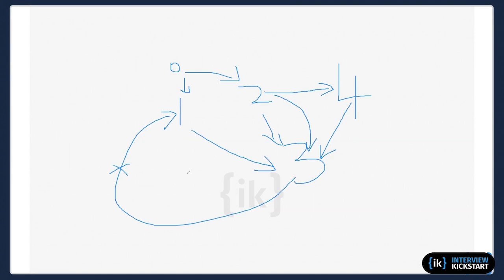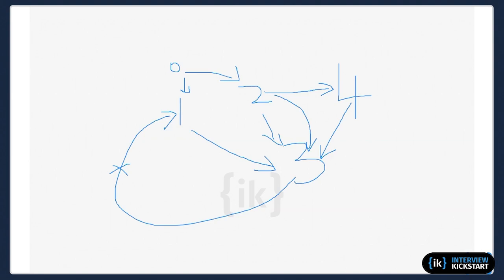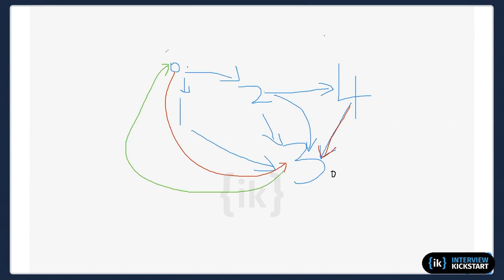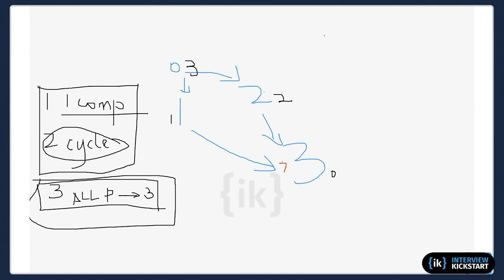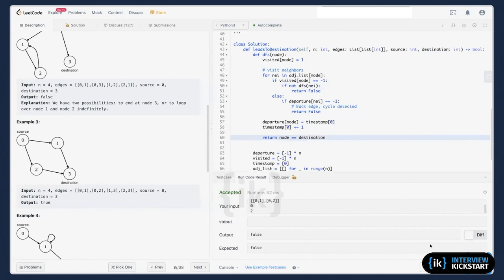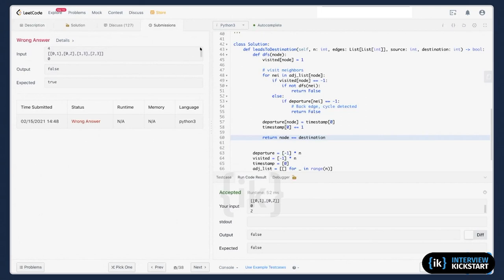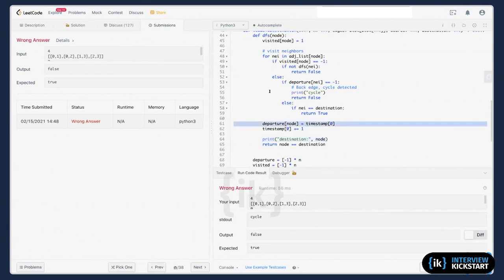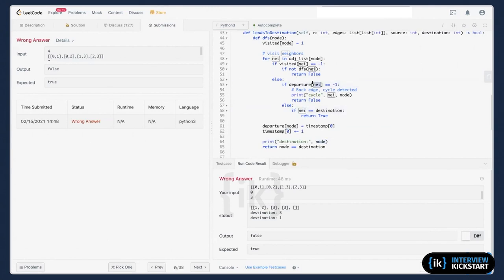Mock Interview by Google engineer | Data Structures & Algorithms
In This video titled - Mock Interview by Google engineer | Data Structures & Algorithms, our expert from Google will interview candidates for the role of Engineering Manager, and our major focus today will be on Data Structures/Algorithms.